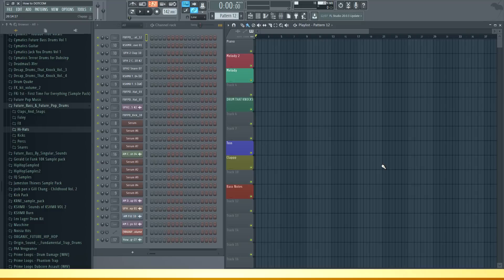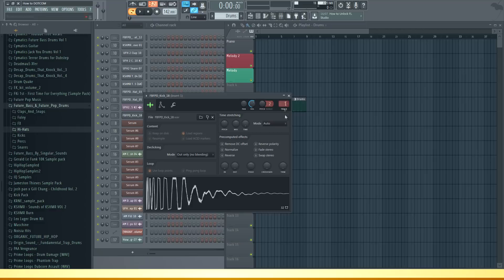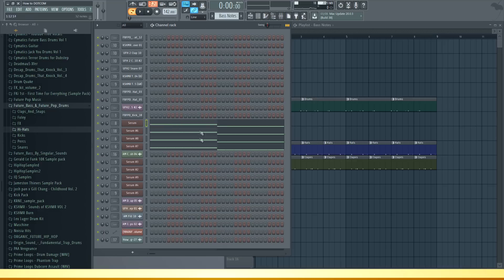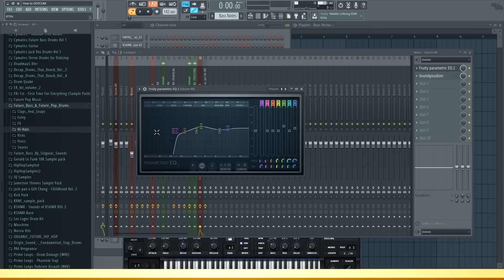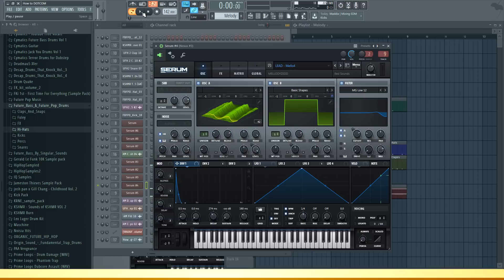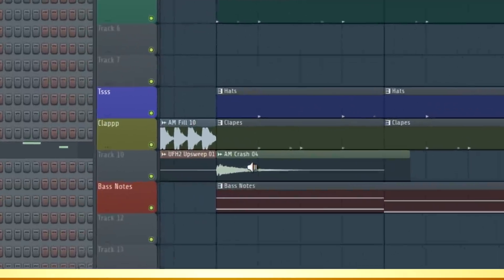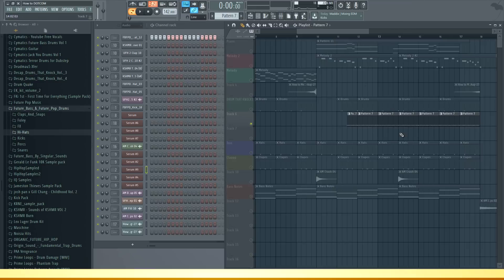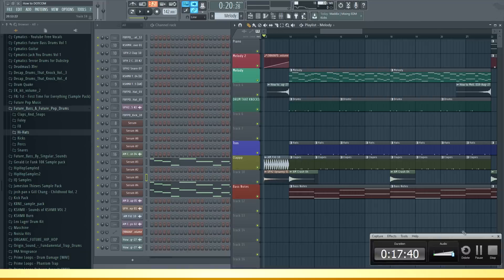HOW TO MARSHMELLO IN 5 MINUTES | FL Studio Tutorial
In this tutorial I am going to show you how to make music like Marshmello in 5 minutes.